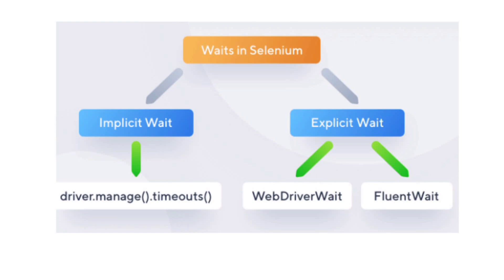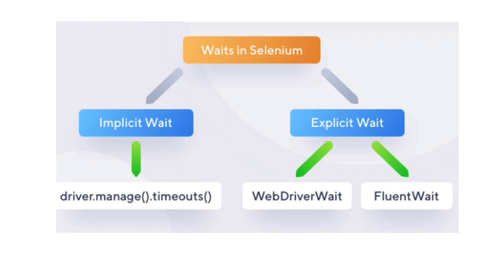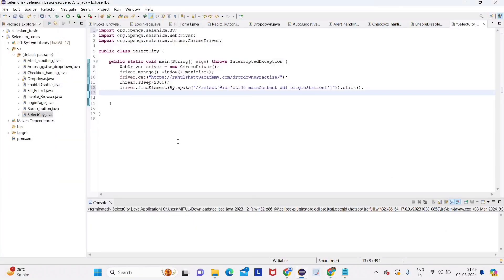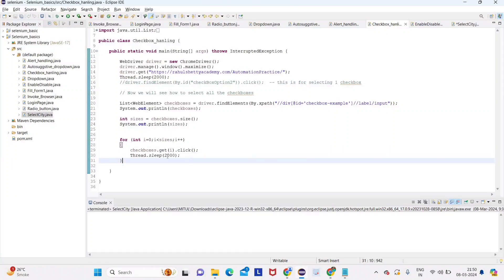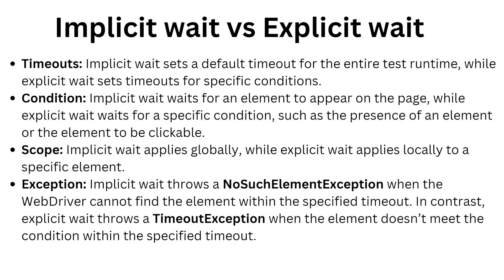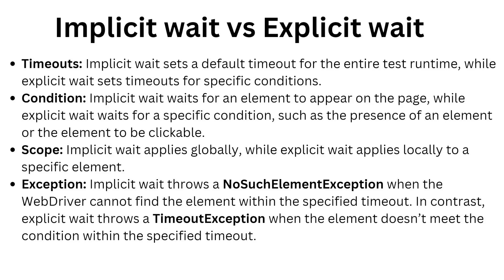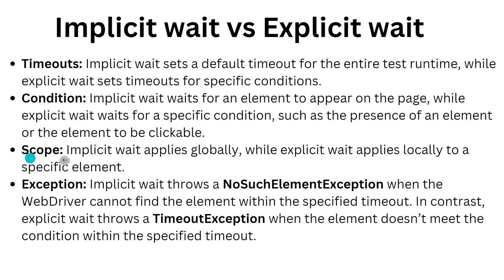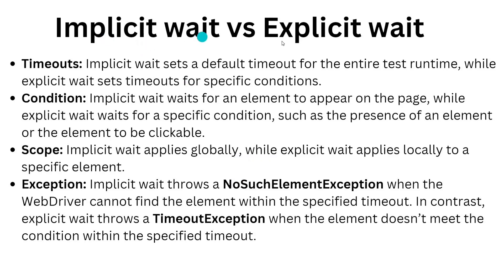Implicit, Explicit, & Fluent Wait in Selenium | selenium tutorials TCS |79558 Course TCS |T12 course